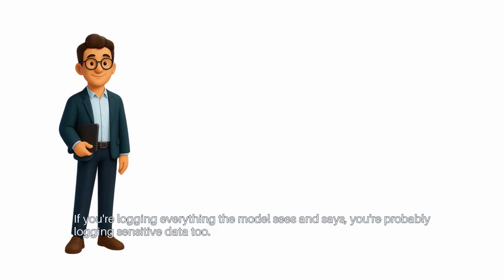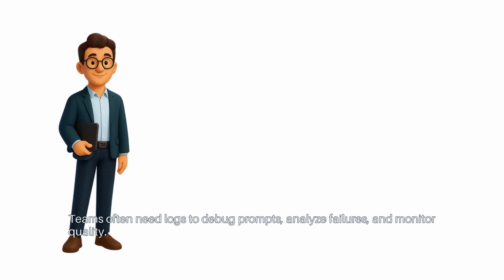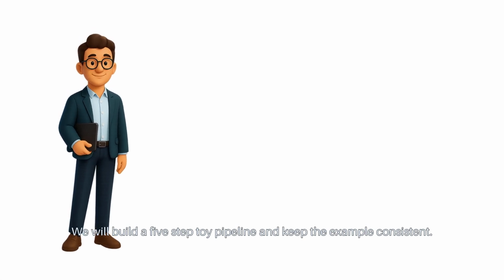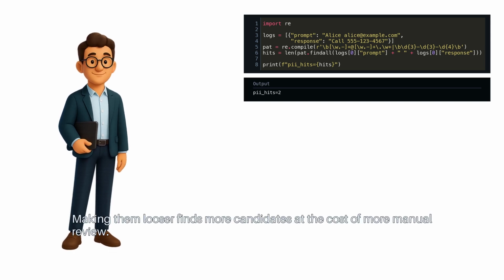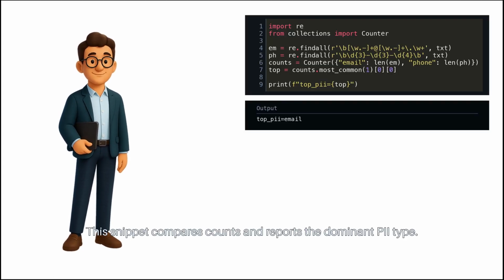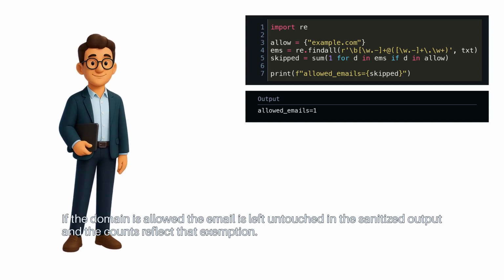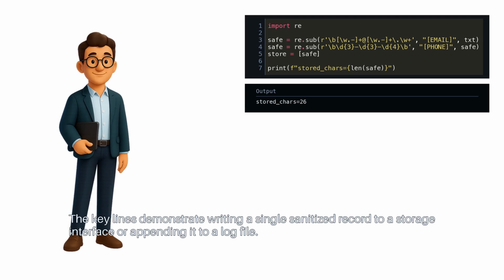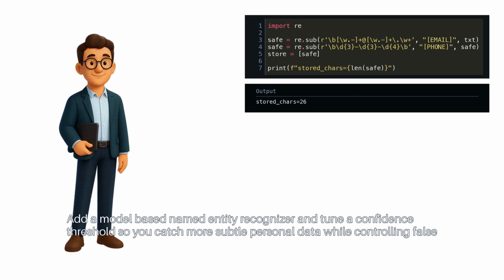PII Redaction for LLM Logs in Python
PII redaction for model logs: build a practical redaction pipeline that detects and masks emails and phone numbers.
Follow step-by-step Python examples to detect, mask, measure coverage, apply allowlists, and persist sanitized logs so you retain observability without leaking secrets.